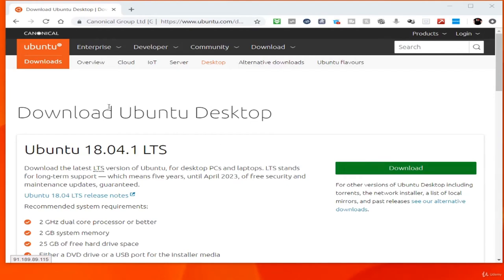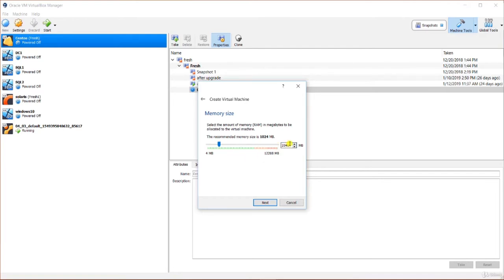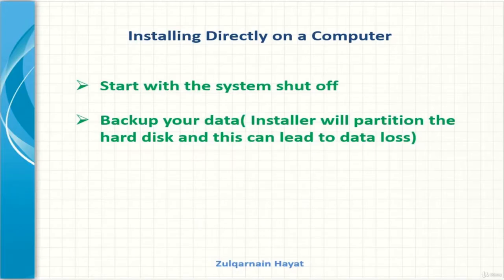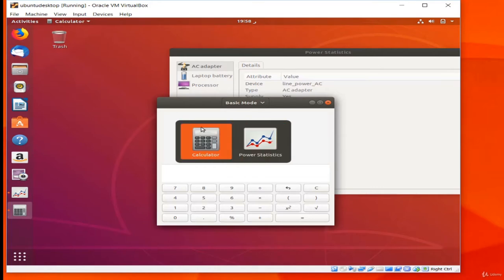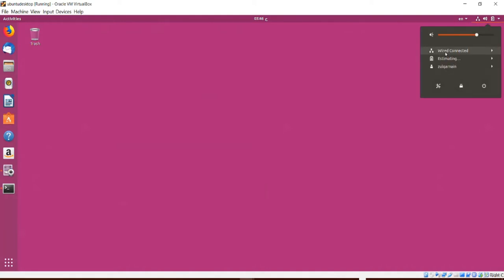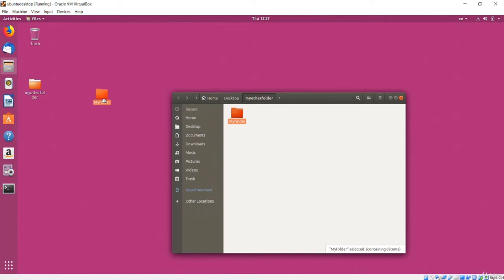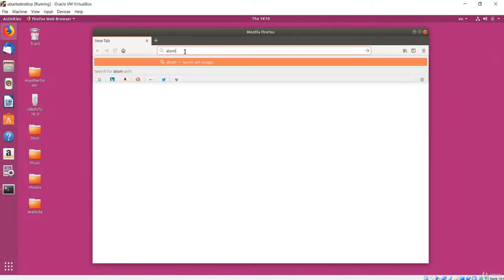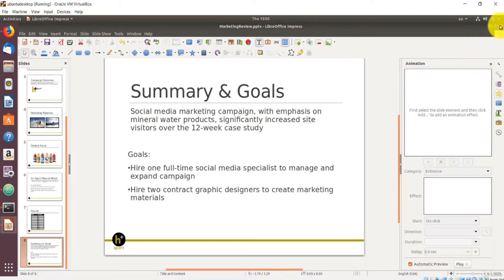How to Install Ubuntu on Virtual Machine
This tutorial on Ubuntu Linux Desktop basics will hel you learn how to install Ubuntu on a virtual machine or directly on your computer and start performing common tasks
Linux Terminal Tutoria - Beginner's Tutorial to the Bash Terminal
Linux Full Course In 5 Hours | Linux Tutorial For Beginners | Linux Training

In this course you will learn how to install and make your way around the desktop edition of Ubuntu 18.04  one of the most user-friendly Linux distributions.

Learn how to install Ubuntu on a virtual machine or directly on your computer and start performing common tasks: working with files, listening to music, editing photos, backing up your data, and sharing files with other users.

For users that are interested in going a little further with Linux it  also introduces how to use the command line. Whether you're considering switching from Mac or Windows, or see your company migrating that way this course will help you get up and running with Linux fast.

The Following topics are covered in this course:
    Installing Ubuntu on a virtual machine
    Installing Ubuntu directly on a computer
    Using the GNOME desktop environment
    Connecting to the internet
    Working with files and folders
    Browsing the web
    Creating documents, spreadsheets, and presentations
    Working with photos
    Backing up your data
    Sharing files
    Using the Linux terminal